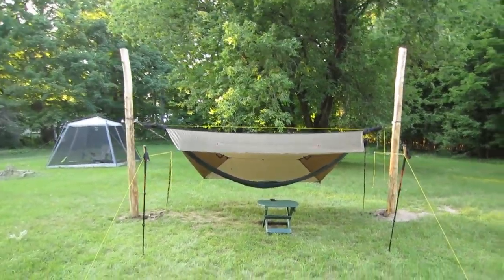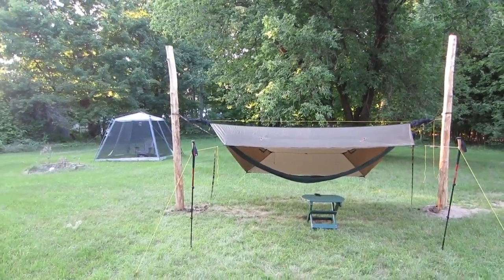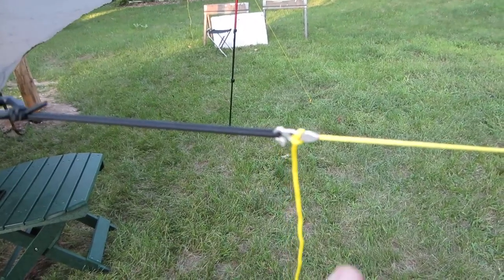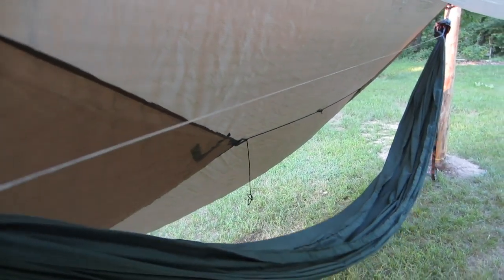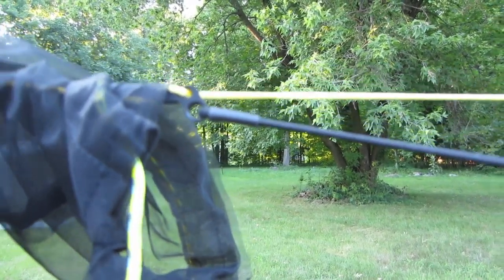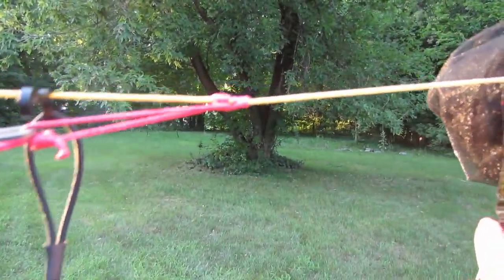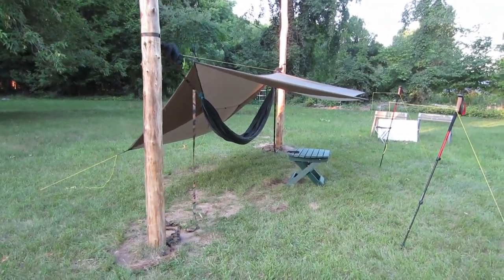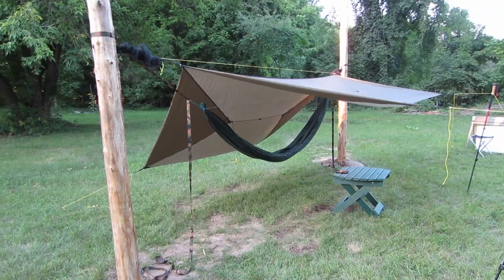Hammock setup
This is one of my hammock setups.  I haven't camped with this one yet.  I normally use my Warbonnet Blackbird for that.  I had some pole installed in the backyard so I could hone my hammock skills before going into the woods.

Heavily loaded with bling from Dutch.  Also, I show the Warbonnet Superfly in porch mode.